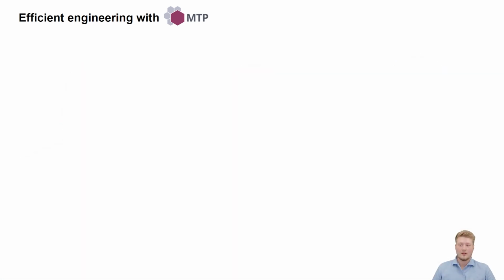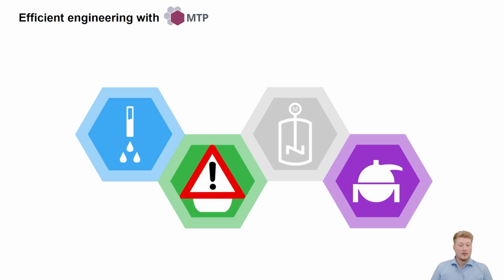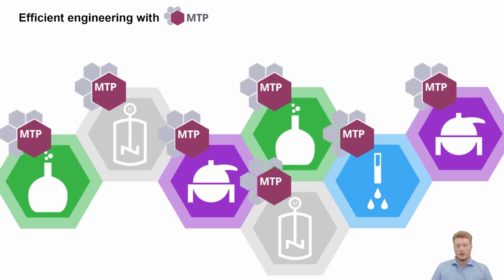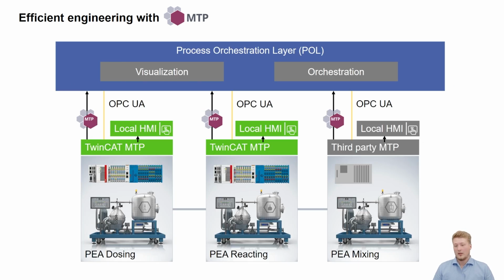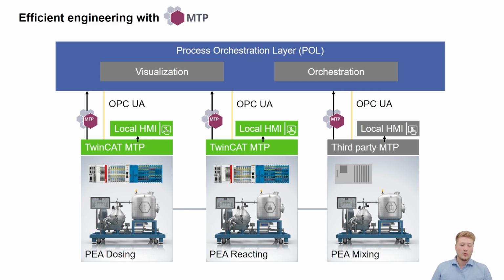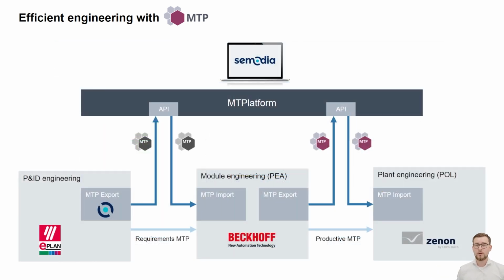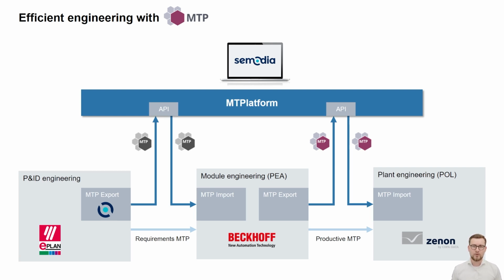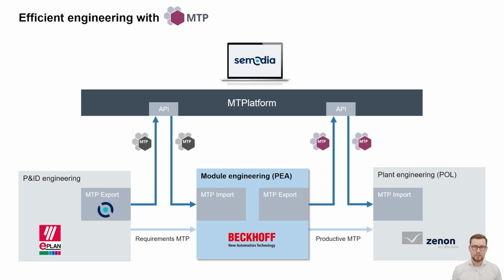Efficient engineering with MTP: Introduction (1/5)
Watch our first video to find out what MTP is and learn more about the benefits of the MTP toolchain for modular systems. Laurids Beckhoff introduces his guests and gives an overview of the most important concepts discussed in this series.